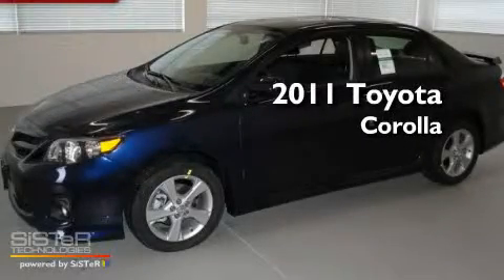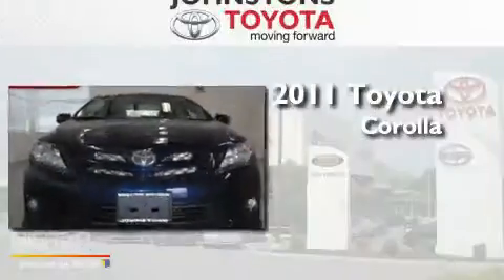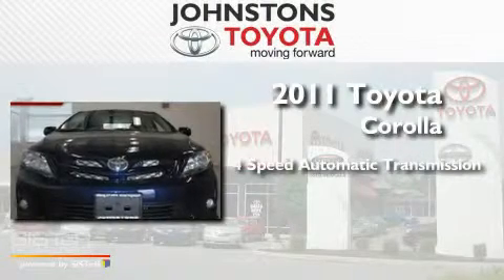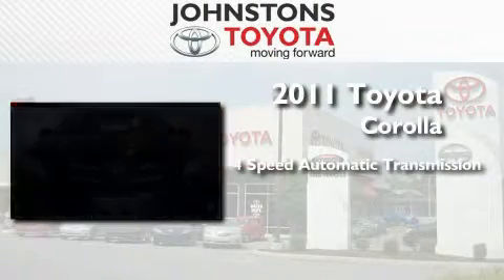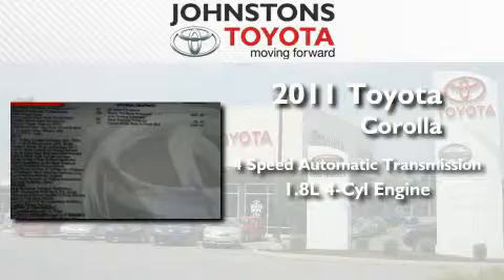2011 Toyota Corolla New Hampton NY 10958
Year : 2011
 Make : Toyota
 Model : Corolla
 Engine : Gas I4 1.8L/110
 Trans . : Automatic
 Exterior : 8S6*BLUE
 Miles : 5
 Interior : FD17
 Stock : 110956